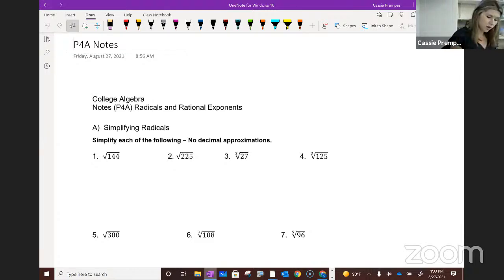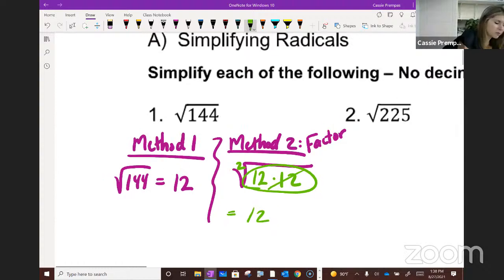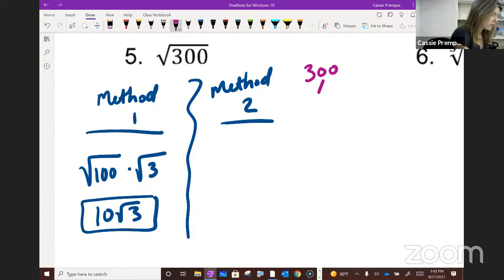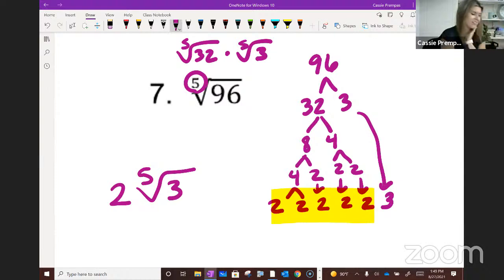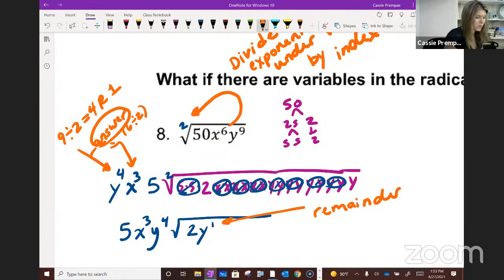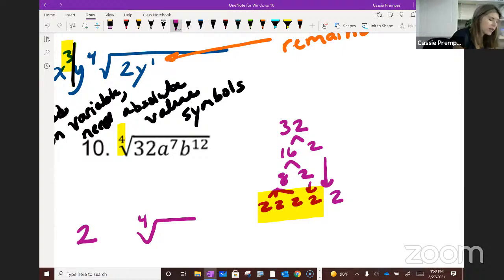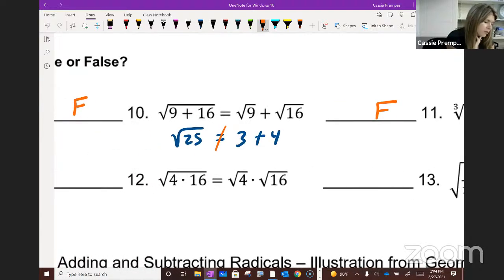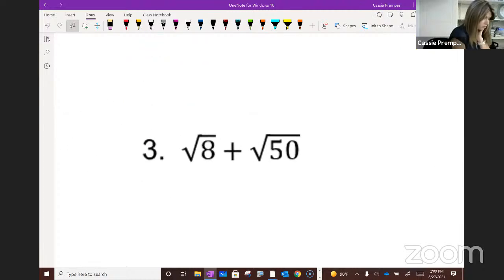Cassie Prempas's Personal Meeting Room